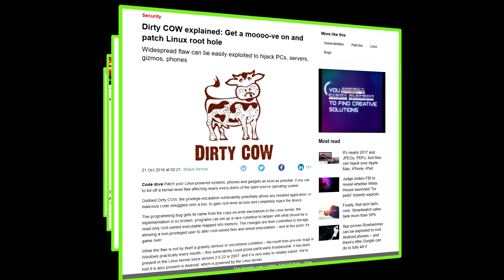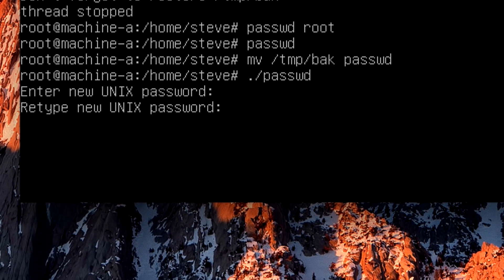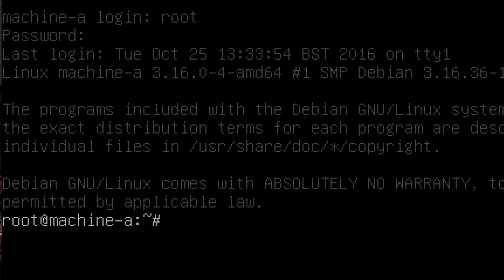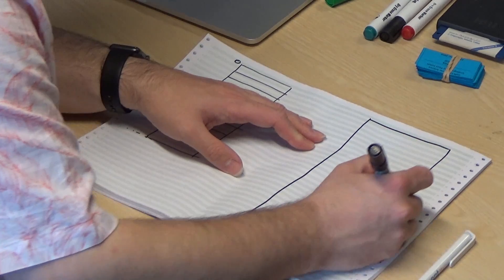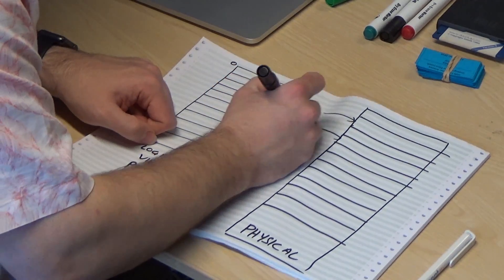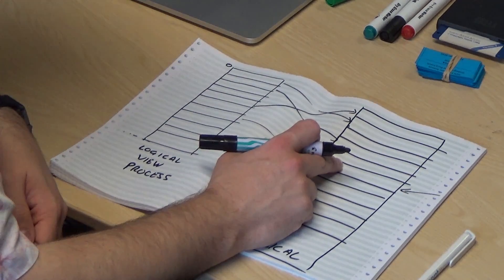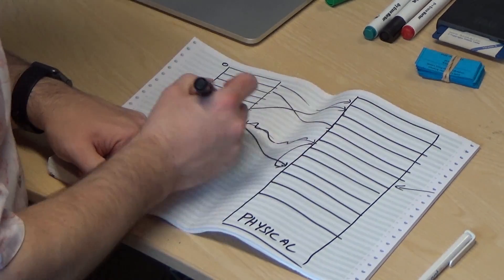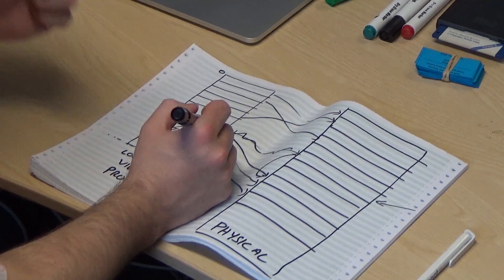Explaining Dirty Cow - Computerphile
Dirty Cow is a serious security flaw. Dr Steve Bagley takes us through the details.